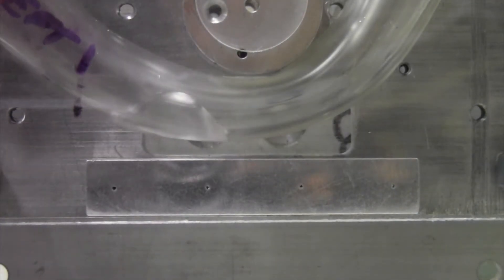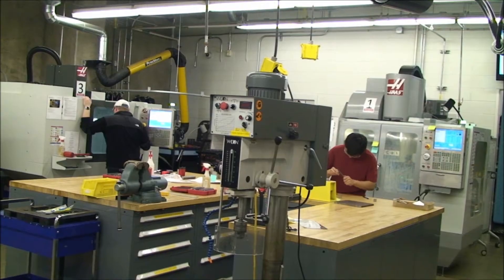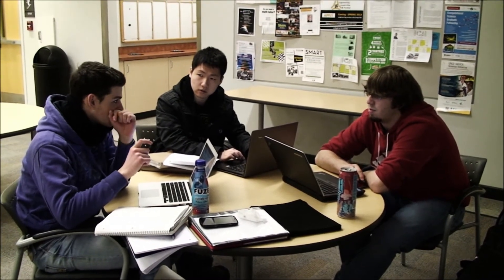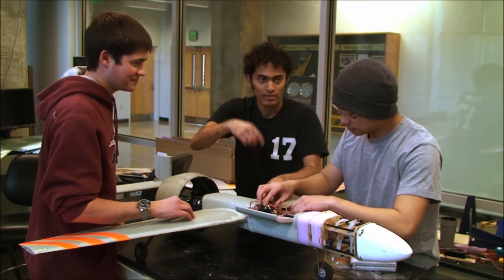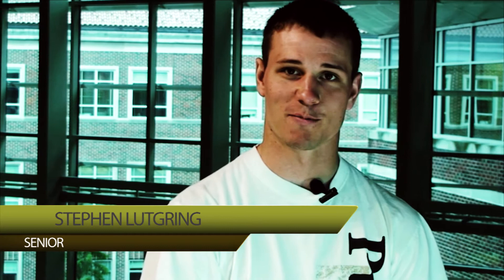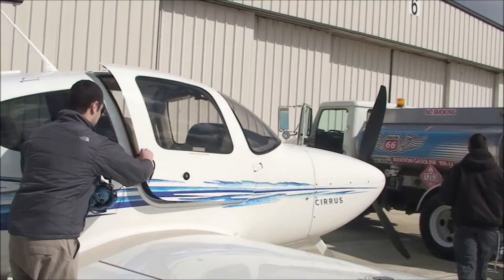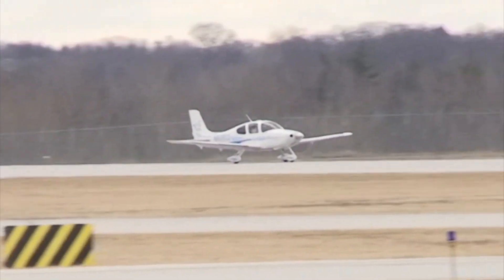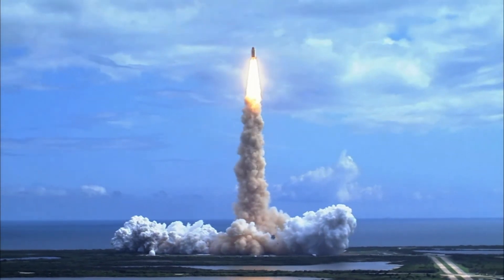School of Aeronautics and Astronautics Promo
Promotion I worked on with the school of aeronautics and astronautics at Purdue